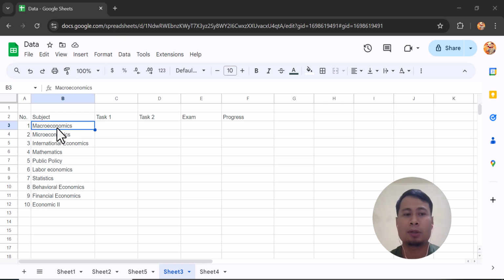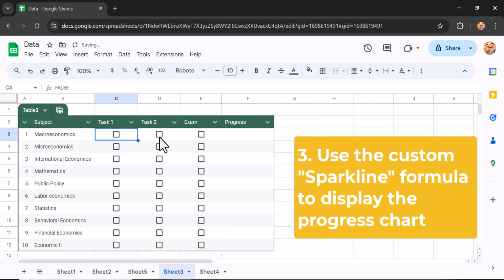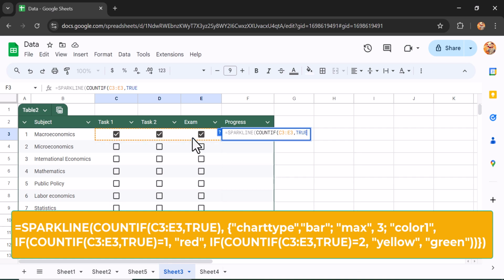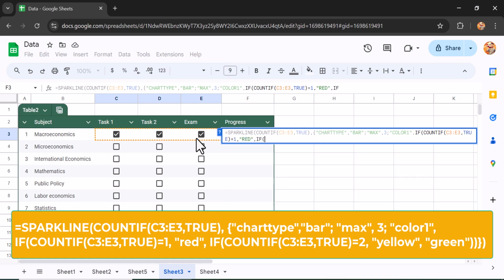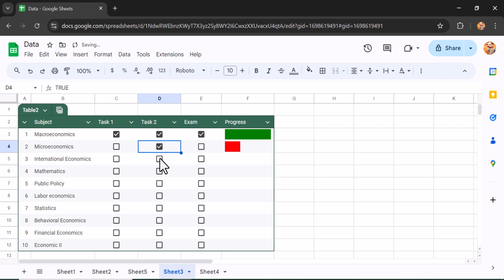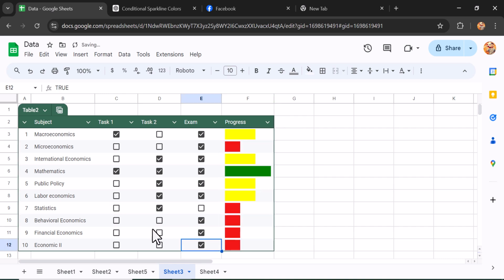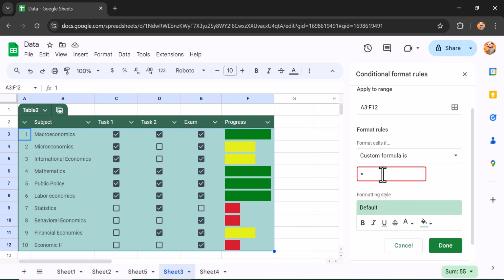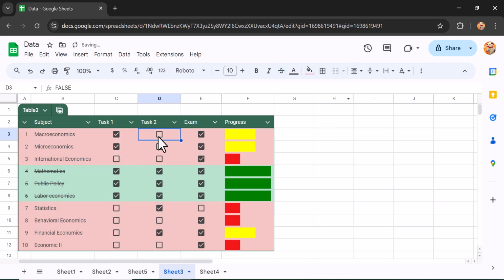How to Create Dynamic To-Do List Tracker in Google Sheets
📝 How to Create a Dynamic To-Do List Tracker in Google Sheets 📝

Are you looking for a simple yet powerful way to manage your tasks in real time? In this video, I’ll show you step-by-step how to create a Dynamic To-Do List Tracker in Google Sheets! ✅

🔍 What you’ll learn:
1️⃣ 00:27 Converting the raw table into a better format:
2️⃣ 00:34 Adding checkboxes :
3️⃣ 00:51 Generating the custom progress bar chart using "Sparkline"
4️⃣ 03:36 Customizing the chart color ✨
5️⃣ 04:12 Conditional formatting for "Strikethrough" and "Colorize" 🖐

🎯 Perfect for:

Personal task management 🏡
Team collaboration 💼
Project tracking 📊
No more boring static lists! Turn your task tracker into a dynamic tool that helps you stay organized and productive! 💡